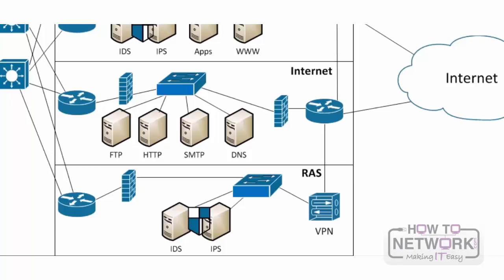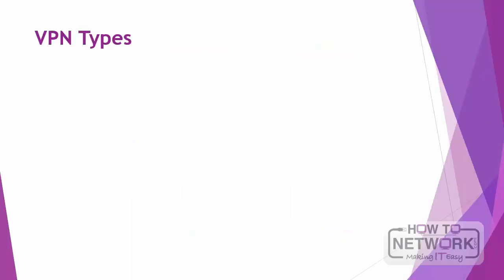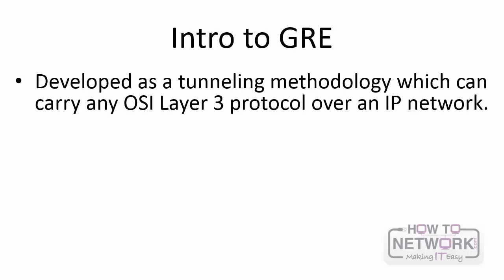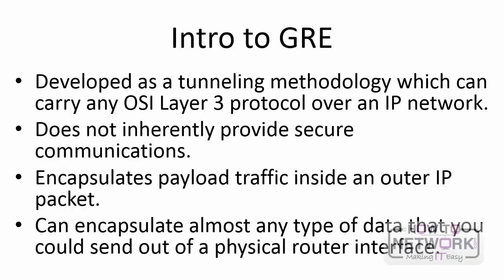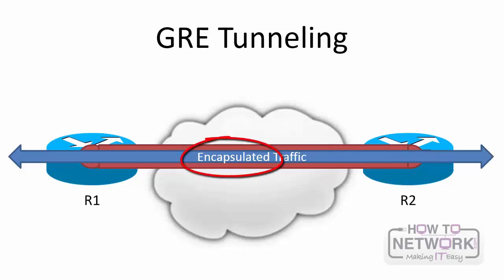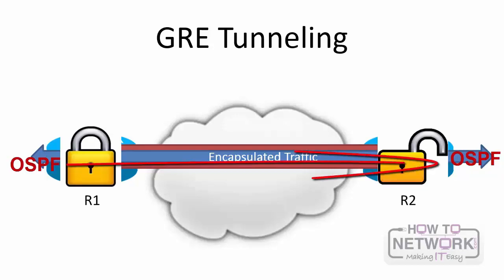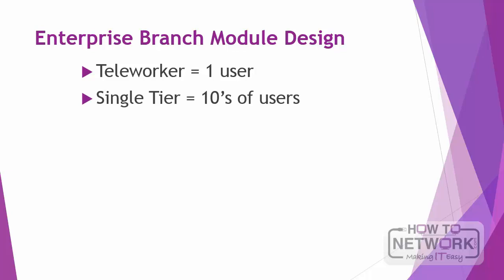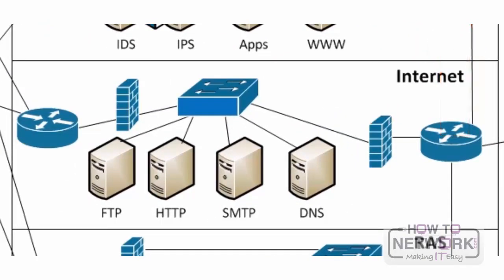M5L7 Other Wan Technologies